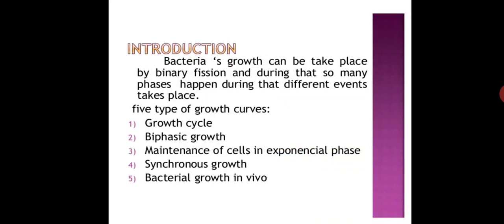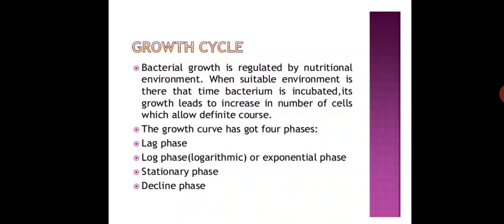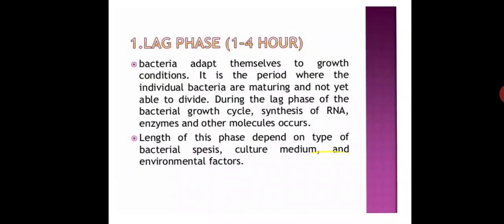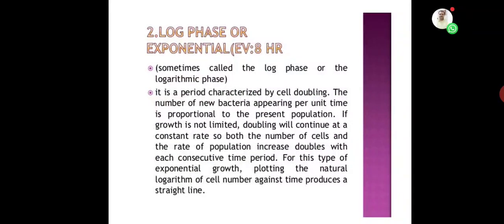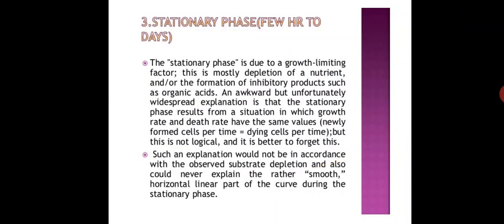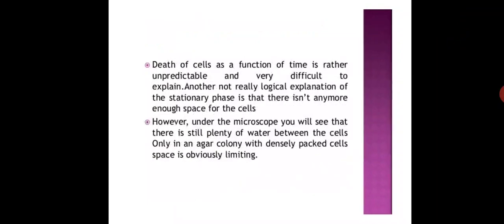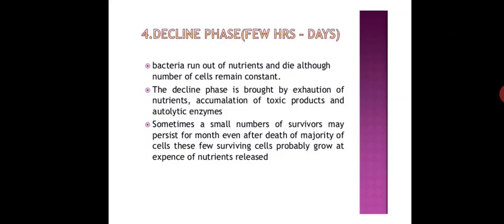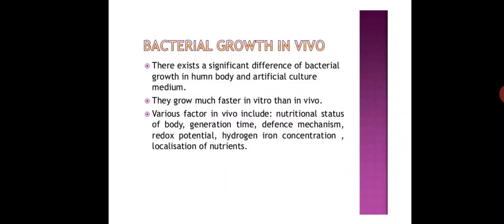Bacterial growth curve-Microbiology